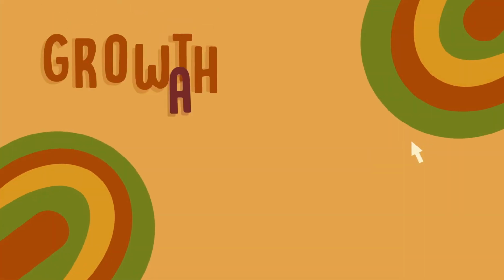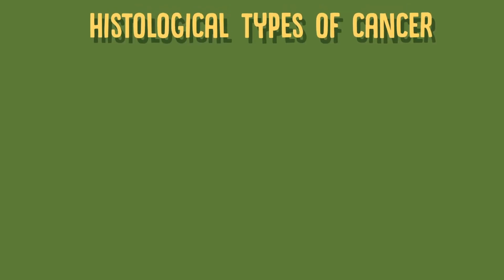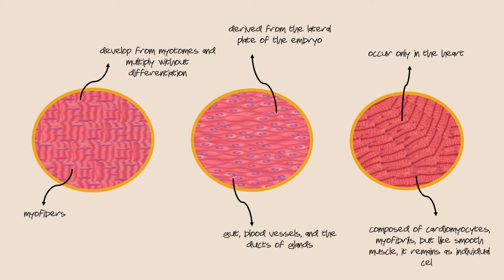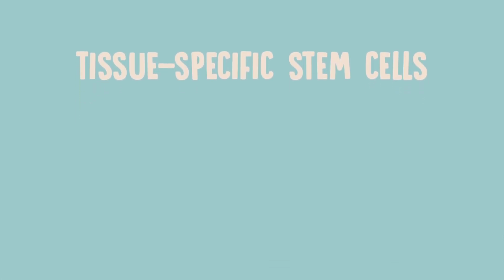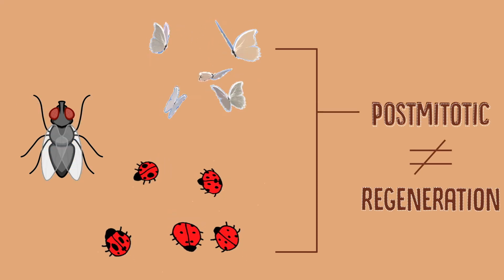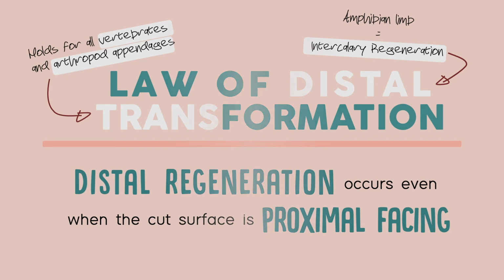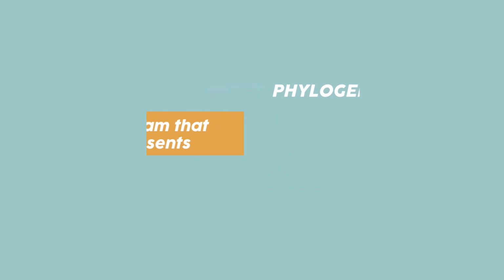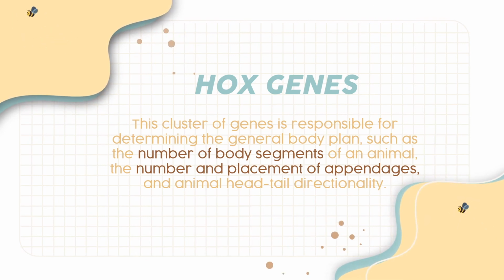BIOL 108_Final Term Infographic Video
An infographic video on Growth, Regeneration, and Evolution.